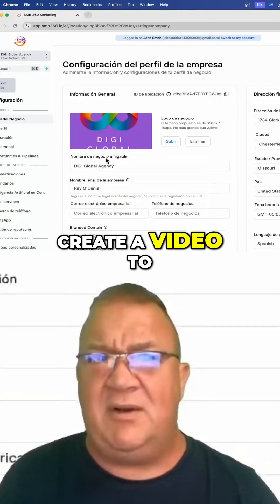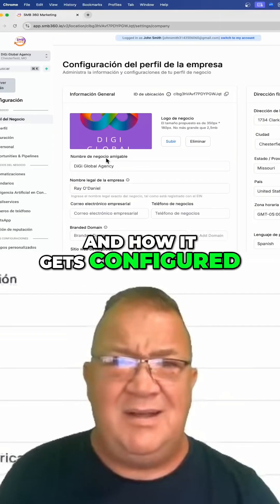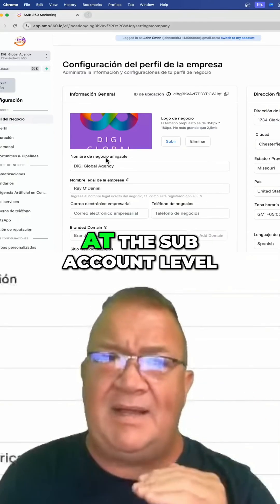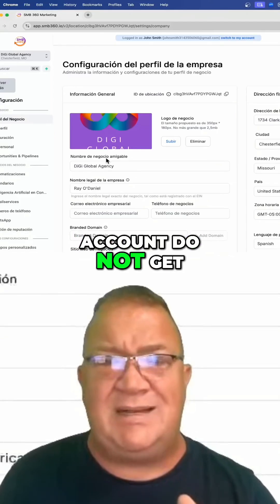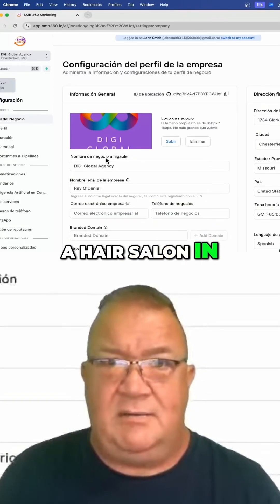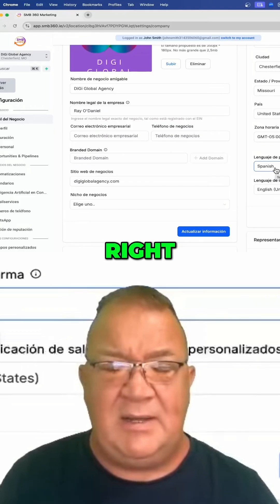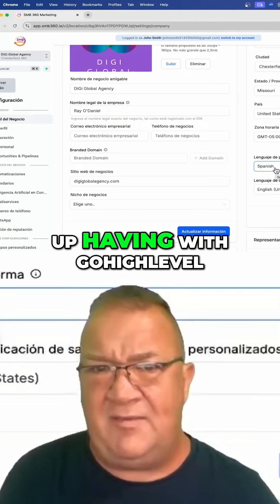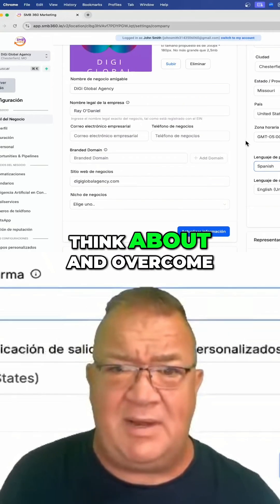Master Language Settings in GoHighLevel: A Quick Guide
Navigating language configurations in GoHighLevel can be challenging. We share essential tips on profile and sub-account settings to streamline communication for your agency, ensuring effective management across language barriers. Don't let language issues hinder your success!